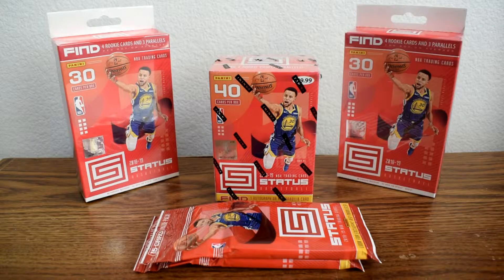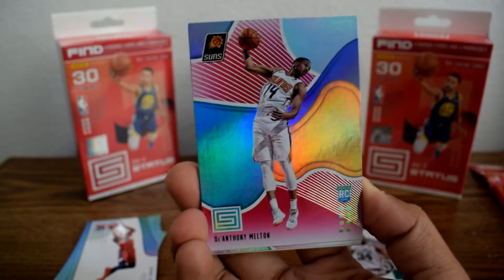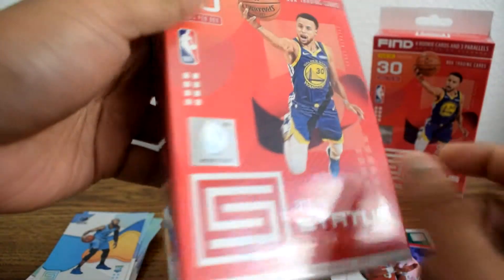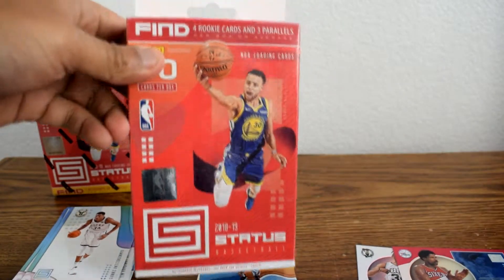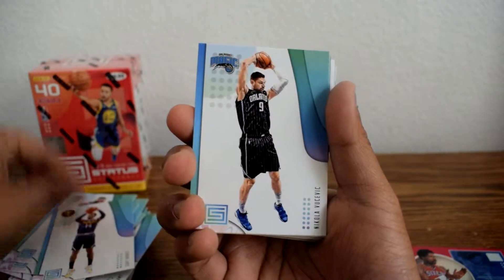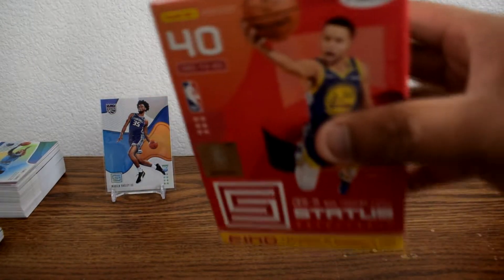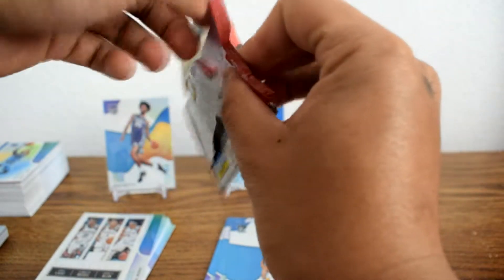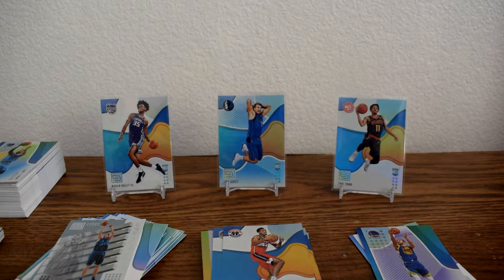2018-19 Panini Status Box Break - PLENTY of ROOKIES!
Hey everyone!

Today I'll be doing a box break for Panini's retail only exclusive product, 2018-19 Status! I did not really know too much about this product besides watching other videos, but was overall impressed with amount of rookie cards that can be pulled from all 3 product variants (hanger pack, hanger box, and blaster box). I didn't even notice when I got the paralells that were exclusive to the product...or that all the rookies had that glossy card look...so sorry for that! I was still lucky to get all three of the products from my local target so you can check out the pull potential from each.

Thank you for all the support so far and will continue to put out videos for both yall and myselfs enjoyment!